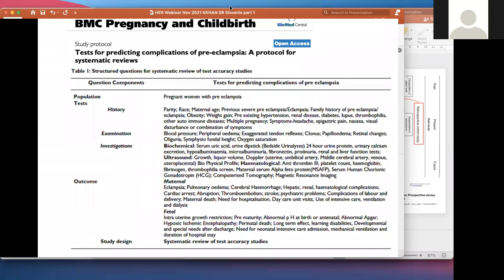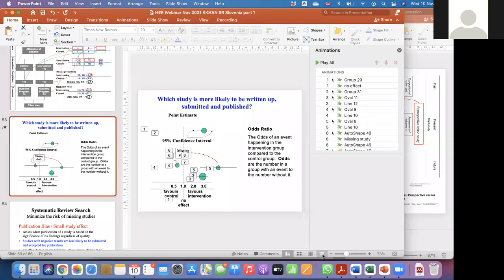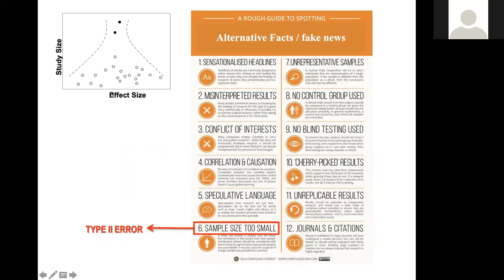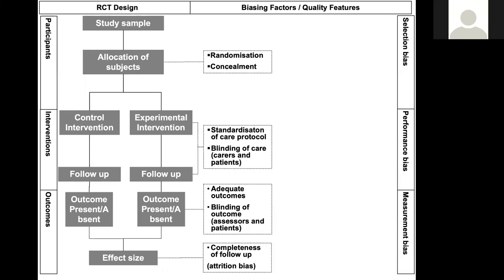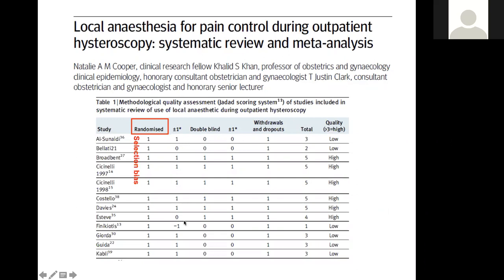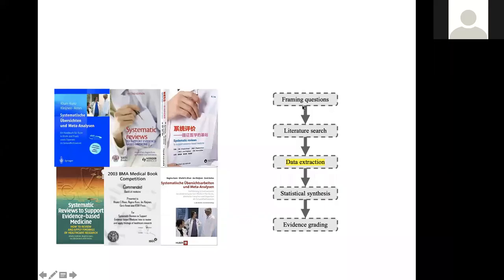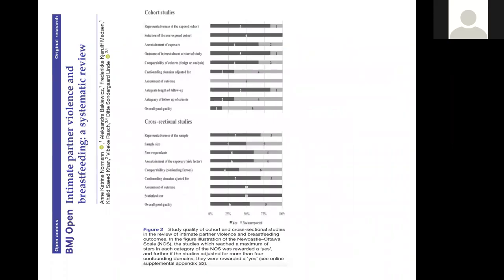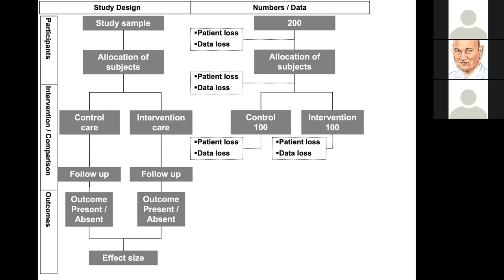Systematic reviews: Assessing study quality (Part 6 of 8)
This webinar by Professor Khalid Khan gives an overview of how to undertake study quality assessment for internal validity. It is the sixth in an 8-part series of webinars given in the Slovenia doctoral training programme.  Professor Khalid Khan is an author of the award-winning book titled "Systematic reviews to promote evidence-based medicine".